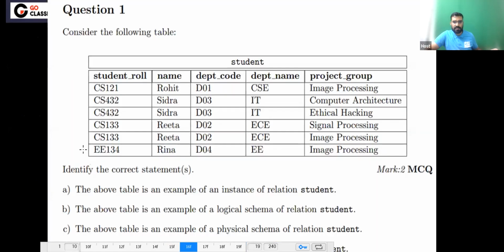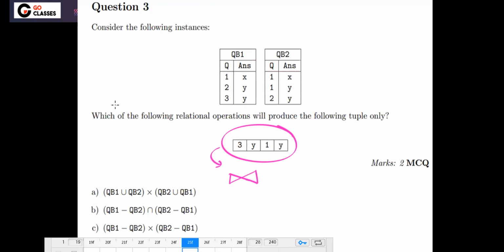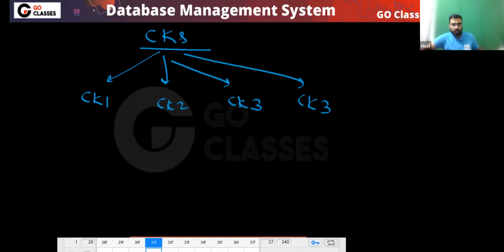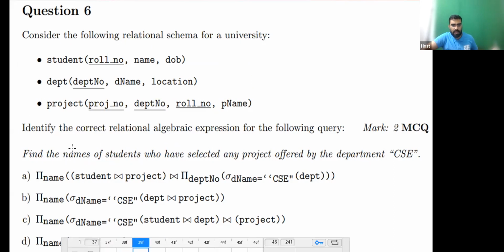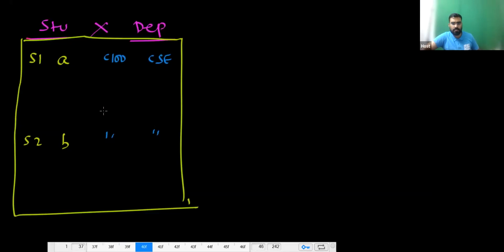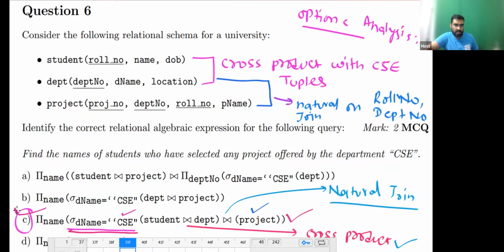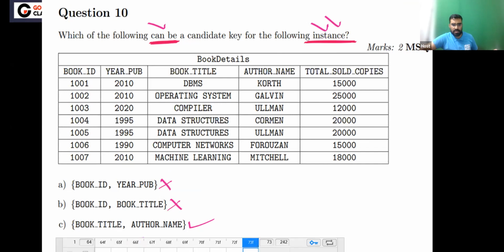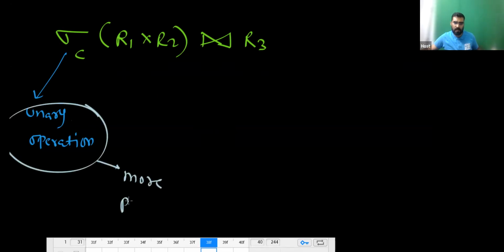NPTEL DBMS 2022 Assignment 1 - Normalization, Relational Algebra | GO Classes | Deepak Poonia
Join GATE Overflow Telegram Group for GATE CSE Doubt Discussions

Join GO Classes Telegram_Group for GATE CSE Doubt Discussions

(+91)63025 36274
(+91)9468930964